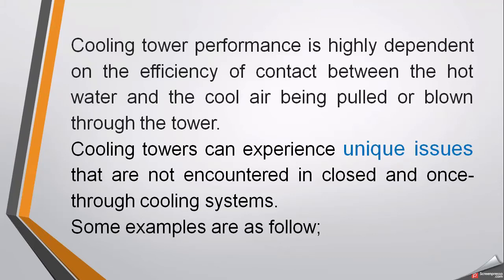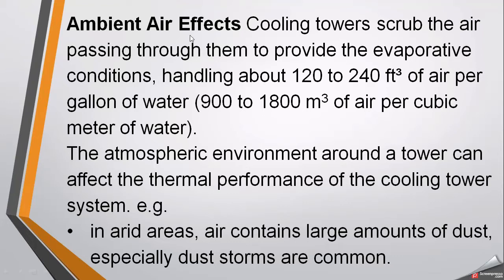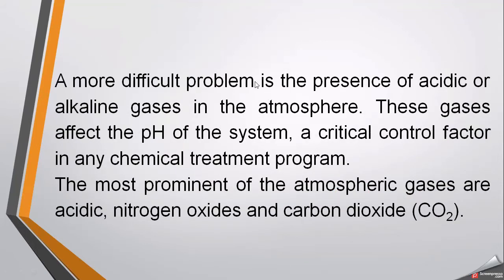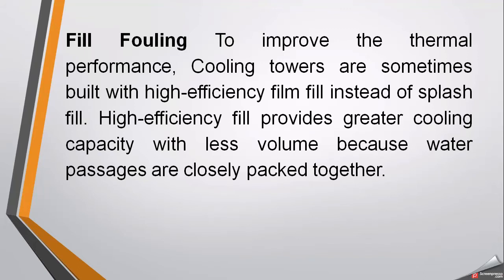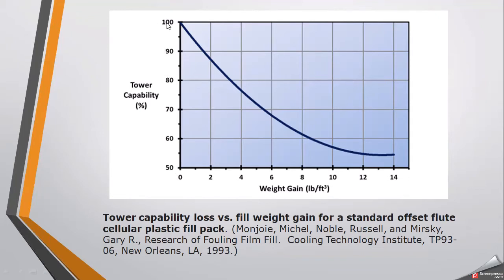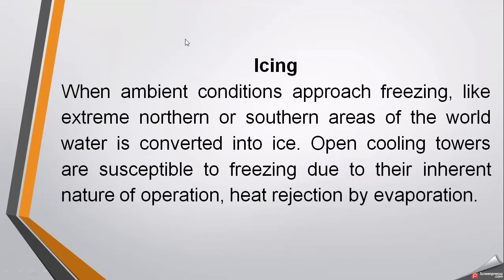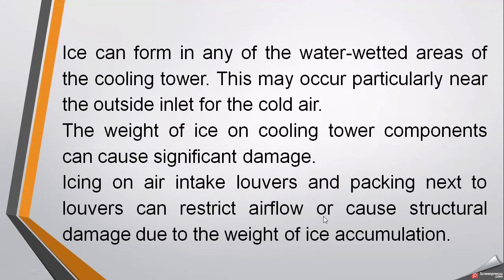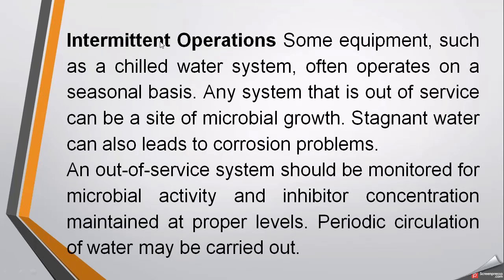Cooling Tower Unique Issues and their Solutions. Atmospheric Condition,, Icing,, Sludge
Cooling tower is used to reject the heat of process in the atmosphere. Cooling tower face some unique issues which are not common in other cooling systems like closed loop. These issues are icing, atmospheric conditions, fill fouling, intermittent operation etc. are described in this video. The remedial actions to control these issues are also proposed..